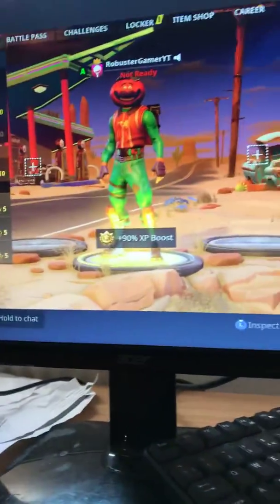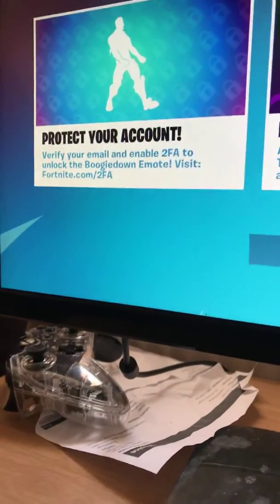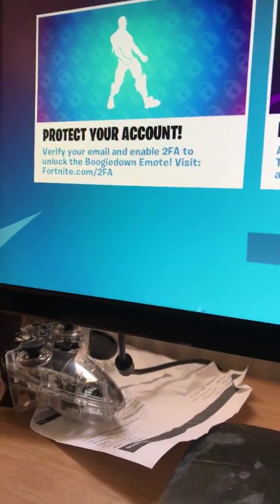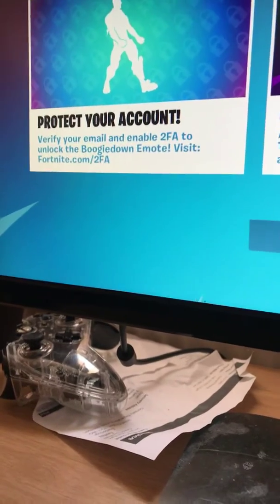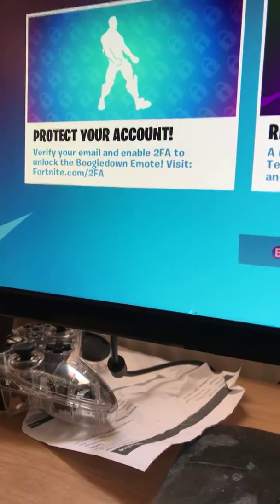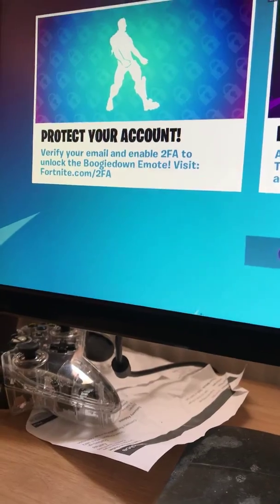New boogie down emote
Hgggggghh Fortnite.com/2FA